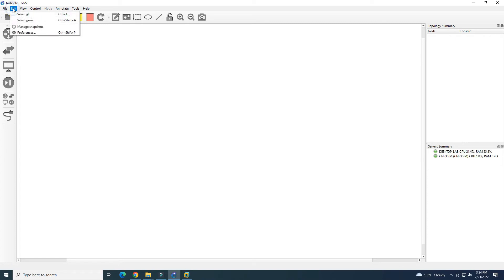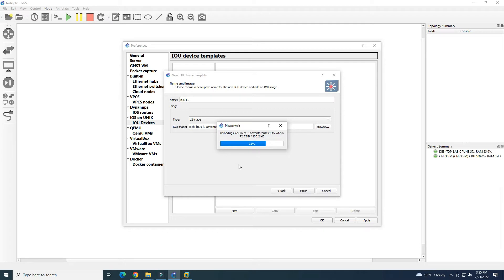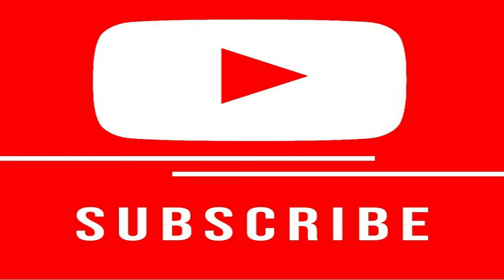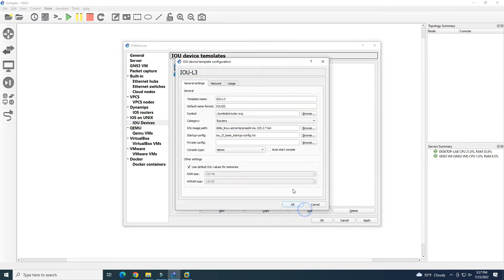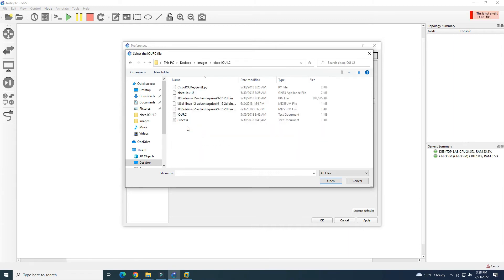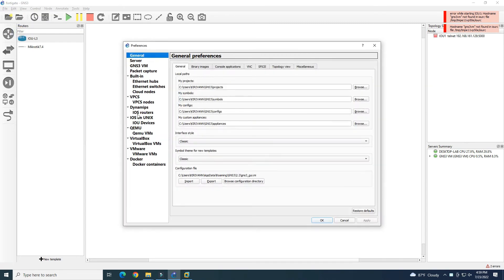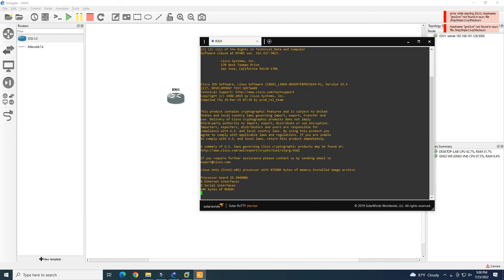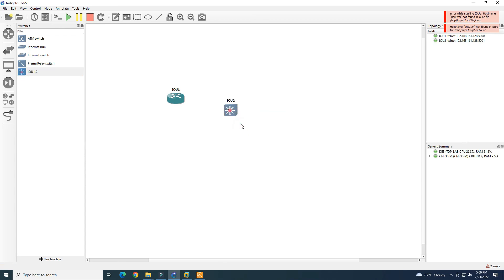How to add Cisco L3 License in gns3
In this video we will learn how to add Cisco IOU L2(cisco switch l3) and Cisco IOU L3 to GNS3.
GNS3 is used by hundreds of thousands of network engineers worldwide to emulate, configure, test and troubleshoot virtual and real networks.
GNS3 allows you to run a small topology consisting of only a few devices on your laptop, to those that have many devices hosted on multiple servers or even hosted in the cloud.

GNS3 is open source, free software that you can download

Here you can download directly from my file for GNS3 resources needed.